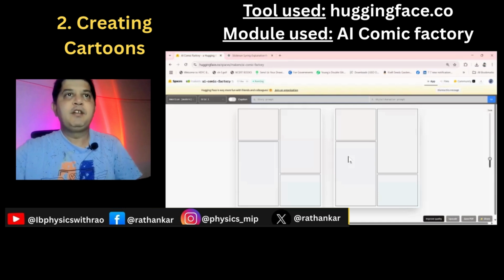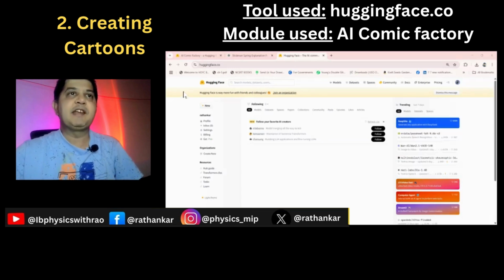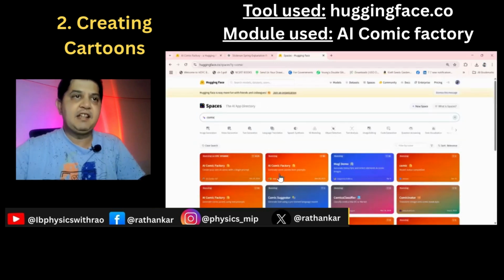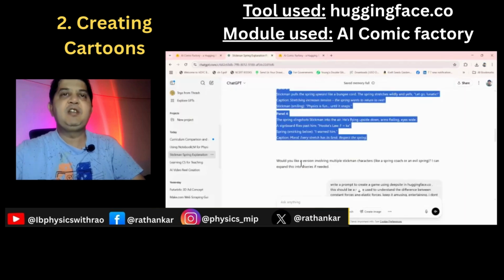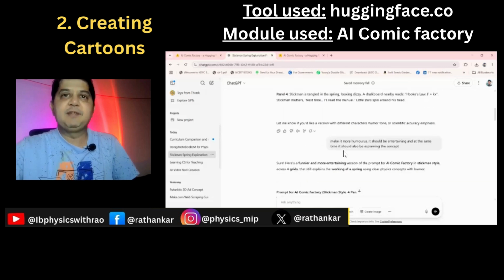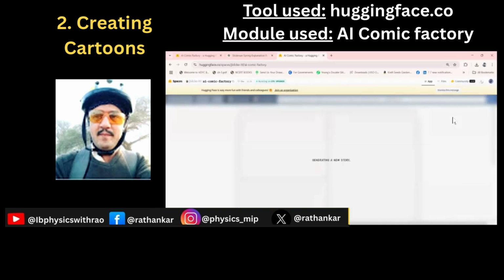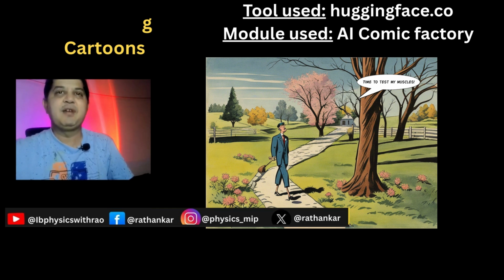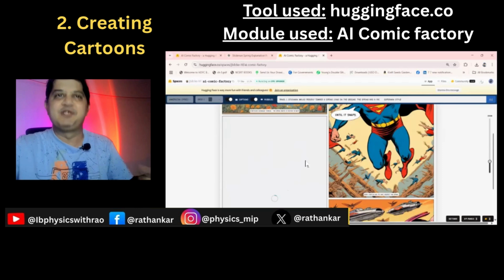2. How to Create a Cartoon Using AI Tools: A Step-by-Step Guide with AI Comic Factory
If you've ever wanted to turn a concept—scientific or otherwise—into a fun and engaging cartoon, there's good news: you don’t need to be an artist.

With AI tools like AI Comic Factory from HuggingFace, you can generate entertaining, storyline-based comics using nothing but a creative prompt. In this post, I’ll walk you through how I created a 4-panel cartoon to explain the working of a spring, featuring characters like Superman and a confused stickman. Whether you’re a teacher, student, or just curious, you’ll see how easy (and fun) it is to bring your ideas to life.

Step 1: Choose the Concept You Want to Explain
Cartoons work best when they simplify or exaggerate something real. I wanted to explain a basic physics concept—how springs work, including compression, extension, and restoring force. This made it easy to build a small comic strip around a single idea without overwhelming the reader.

You can use this same approach for any concept:

Scientific principles

Life lessons

Historical moments

Even silly ‘what-if’ situations

Step 2: Pick Your Characters and Tone
To keep it both humorous and relatable, I chose:

Superman: Known for strength, perfect for testing a spring’s limits

Stickman: A minimalist character whose exaggerated reactions add comedy

By combining an overpowered character with an everyday one, I could create contrasts, misunderstandings, and unexpected outcomes—perfect ingredients for humor.

You can substitute these with any characters your audience would enjoy: robots, animals, aliens, students, historical figures, etc.

Step 3: Go to AI Comic Factory
Visit AI Comic Factory on HuggingFace. This tool allows you to:

Choose from different comic styles (I used Stickman for simplicity)

Input a 4-panel script with dialogue and action

Generate a full cartoon in a few seconds

Step 4: Write Your Prompt
Here's the prompt I used to create a spring-related cartoon:

Title: "Superman vs The Spring"

Panel 1:
Superman looks at a tiny spring lying on a lab table.
Superman: "This thing? I can bend planets! This will be easy."
Caption: Spring at rest. No force applied yet.

Panel 2:
Superman presses the spring. His hand shakes.
Spring: "Careful, buddy. I push back."
Caption: Compression builds restoring force.

Panel 3:
Stickman peeks in from the side, nervous.
Stickman: "Uh... maybe let go slowly?"
Caption: Extension = force trying to bring it back to normal.

Panel 4:
Spring launches Superman into the sky. Stickman sighs.
Stickman: "Every superhero forgets Hooke’s Law."
Caption: F = kx. Even Superman can’t beat physics.

Step 5: Generate and Fine-Tune
Paste the prompt into the text box

Choose the Stickman style (or try other available options)

Click Generate

If the comic doesn’t quite look the way you imagined, tweak the wording or try rephrasing the prompt. The AI usually captures visual gags quite well when actions and emotions are clearly described.

Step 6: Use or Share Your Cartoon
Here’s how you can use your AI-generated cartoon:

In the classroom: Great for visual learners and engaging explanations

In blogs, presentations, or tutorials: To break the monotony and spark curiosity

As assignments: Ask students to create their own prompts and cartoons

Final Thoughts:
AI tools like AI Comic Factory make it incredibly easy to blend education and entertainment. You don’t need any artistic skills—just a clear idea, a creative prompt, and a touch of humor. Whether you’re teaching complex topics like elasticity or just experimenting with ideas, this tool is a fantastic way to communicate visually.

In my example, Superman underestimated the spring—and learned that Hooke’s Law isn’t just for mortals. What concept will you turn into a cartoon next?